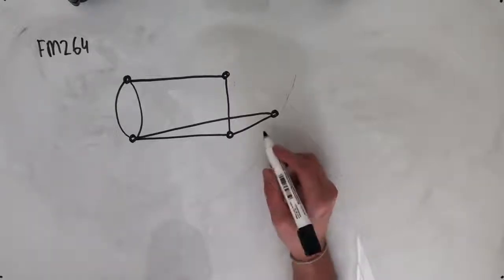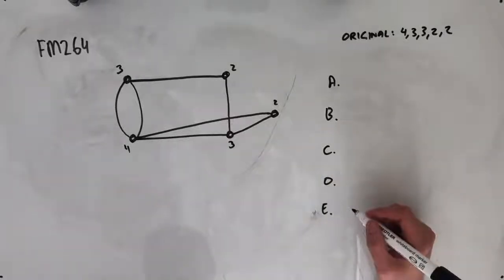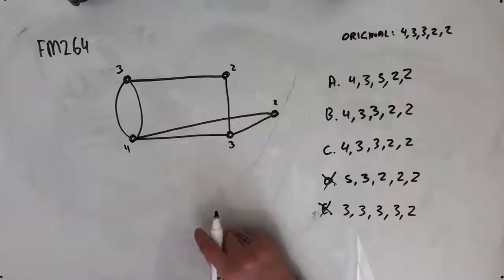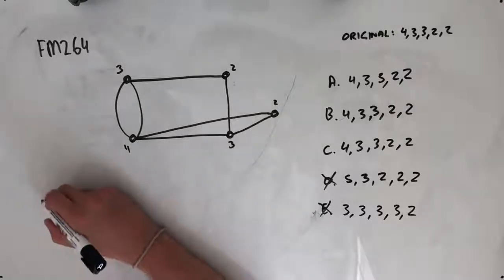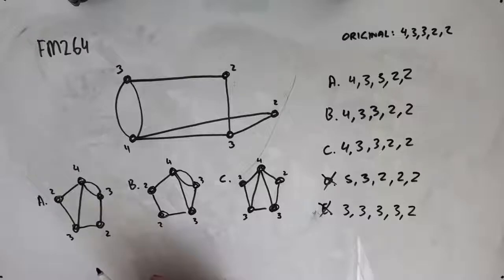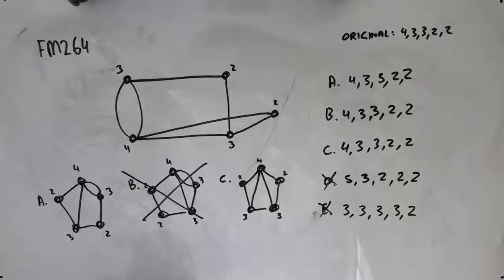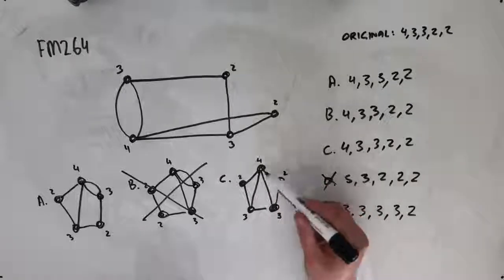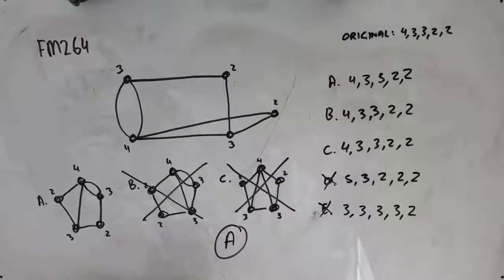FM264 Further Maths Fortify Study Guide - "Equivalent Graphs"